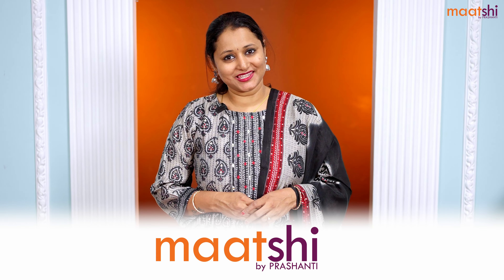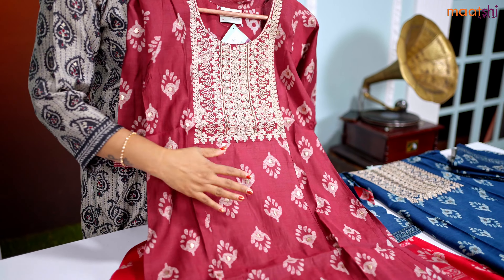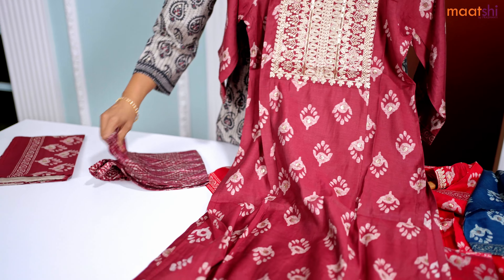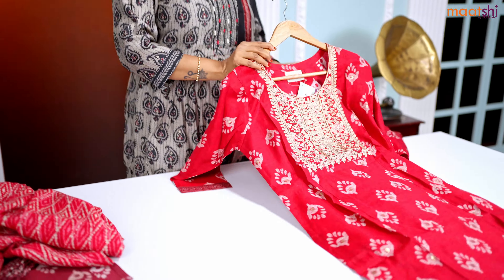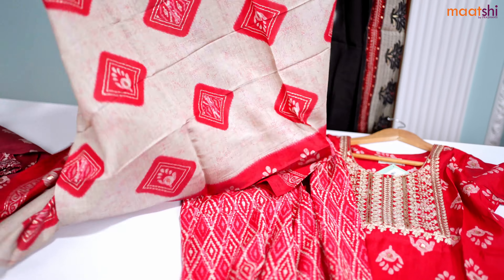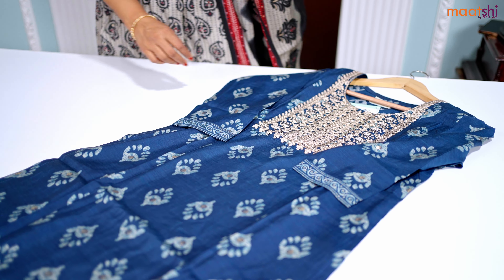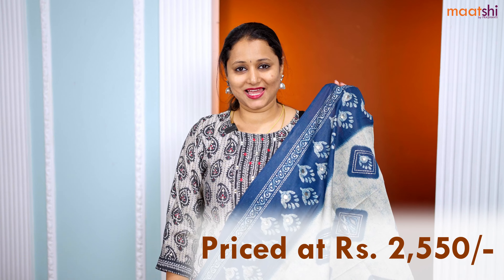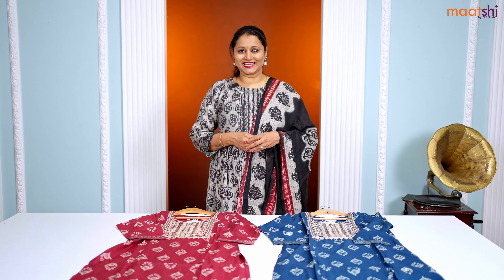Modal Salwar Suits by maatshi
The Saree Trails - Prashanti's Biggest Saree Exhibition Sale Edition 5 - 7, 8 & 9 April @ CIDCO Exhibition Centre, Near Vashi station, Mumbai.

In this release, we're featuring fabulous Modal Silk Salwar Suits.